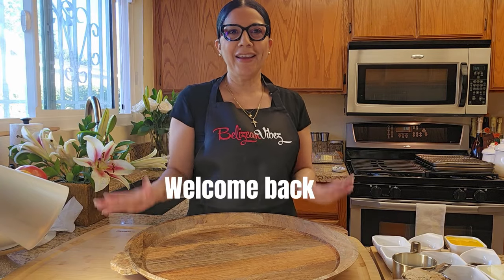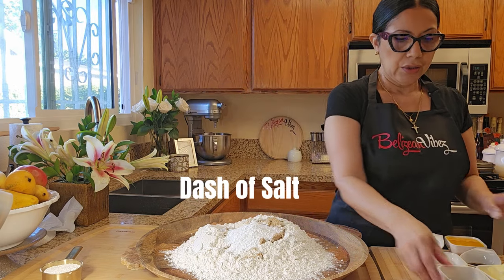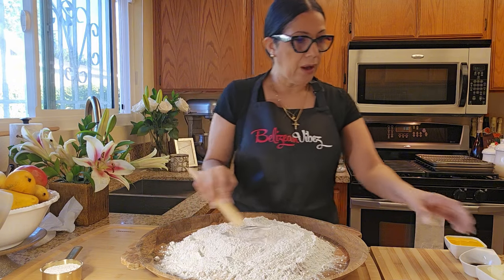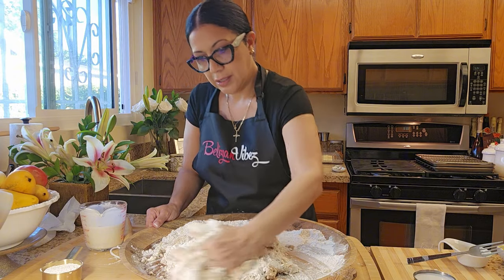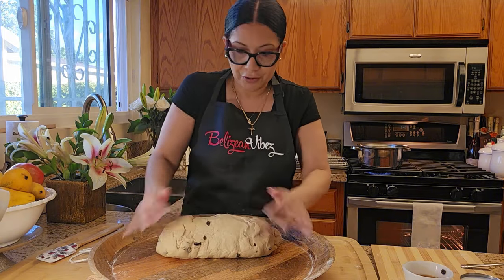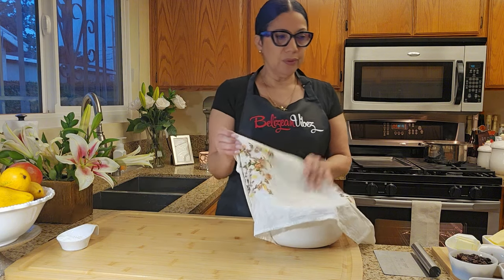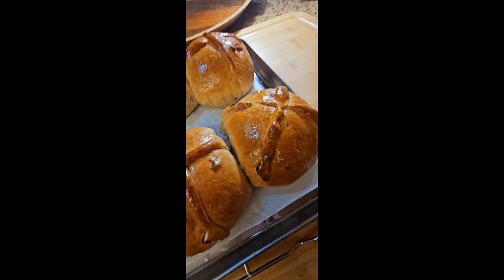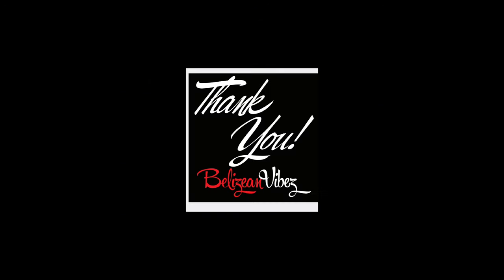Hot Cross Buns by Belizeanvibez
Hot Cross Buns Recipe
9 Cups Flour
1 Cup brown sugar
1/2 Cup white sugar
3 Tsp baking powder
Dash of salt
2 Tsp Nutmeg
2 Tsp cinnamon
1 Tsp allspice
2 Tbs instant dry yeast
1/2 Cup butter shortening
1 Cup coconut milk
1 Cup evaporated milk
2 Tsp Vanilla
2 eggs beaten
1 Cup Raisins

method:
Mix dry ingredients in mixing bowl
add shortening and butter
add warm milk
add eggs and vanilla
add raisins
mix well. Knead for 5 minutes.
Set aside near a warm place to raise (approx. 30 to 40 minutes)
fold dough on kneading board
cut to size and roll dough in a round shape
add cross using dough strips, use milk to stick to Bun
Let raise again for 30 minutes or more
Bake at 350 degrees for 25 to 30 minutes
Belizeanvibez.com for more recipes